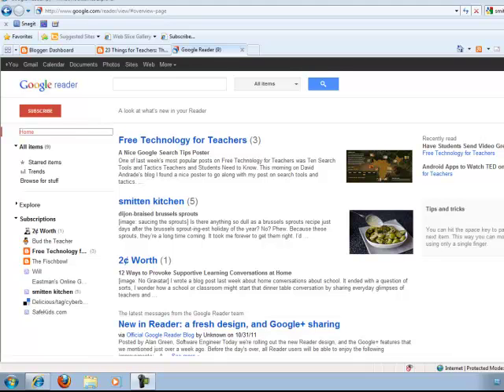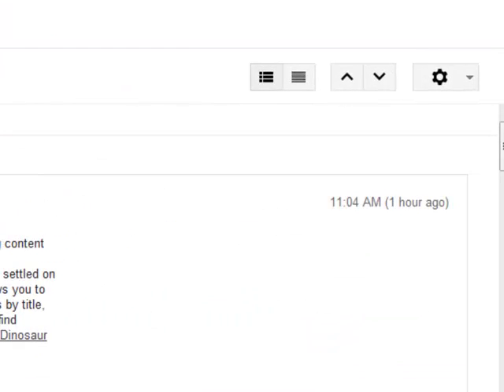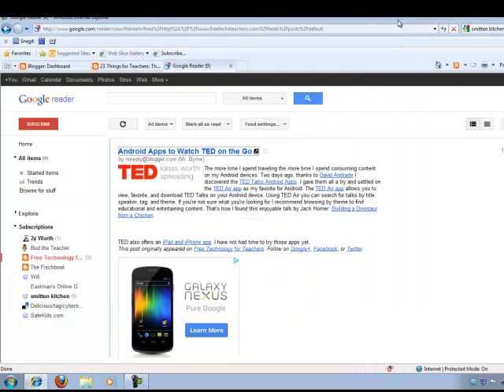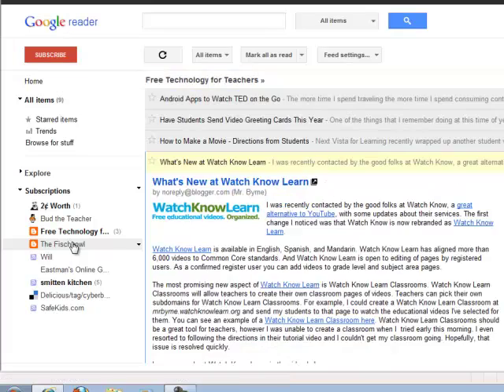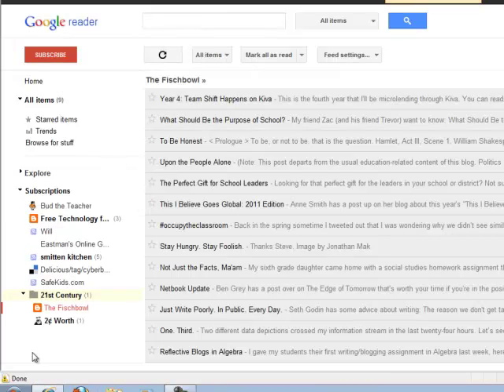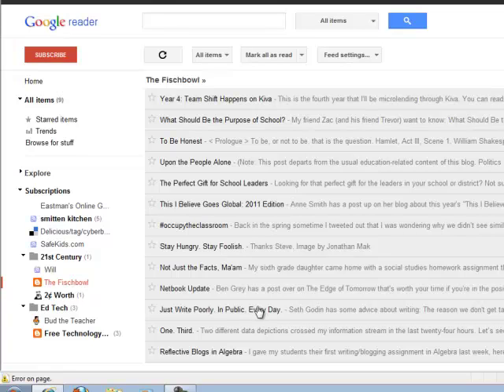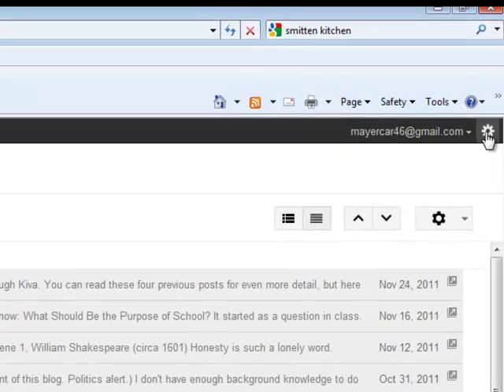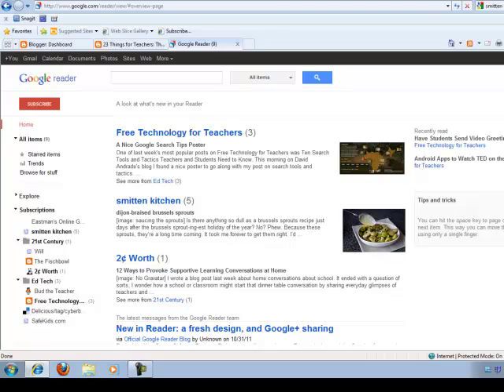Reading & Managing Google Reader Feeds